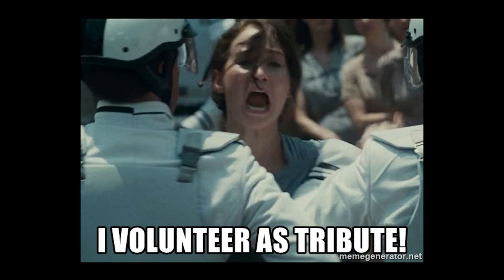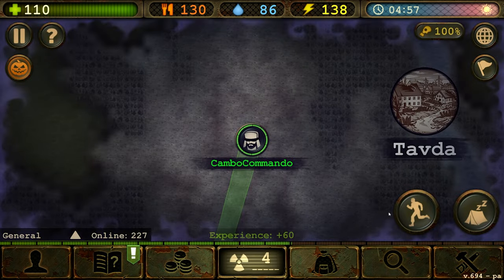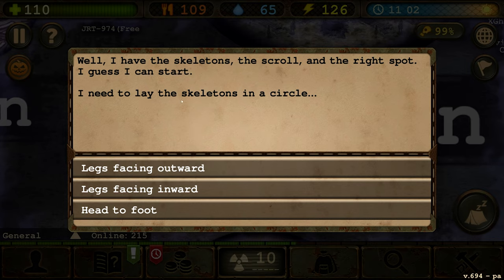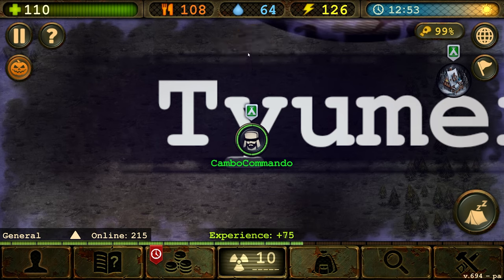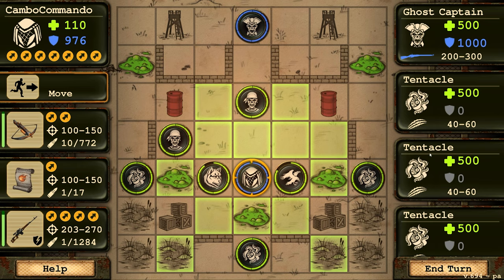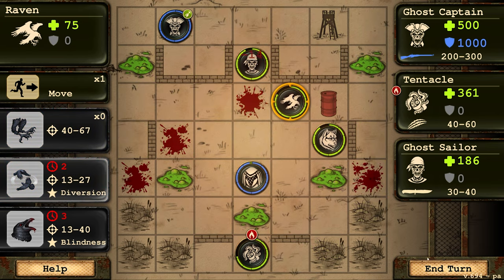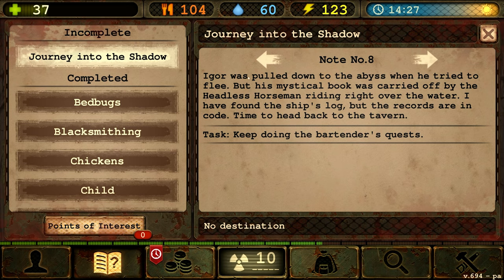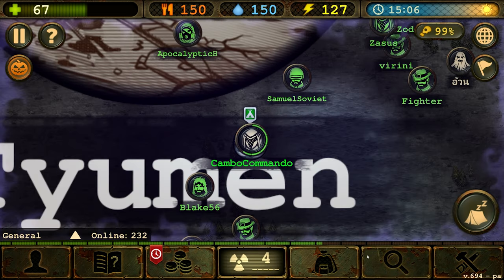Skeleton March Ritual Turned Me Into... | DAY R SURVIVAL: ONLINE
I'm going to do a Hunger Games challenge using only crossbows to fight my way to the "Flying Dutchman". Come see if I can survive his ghost ship.